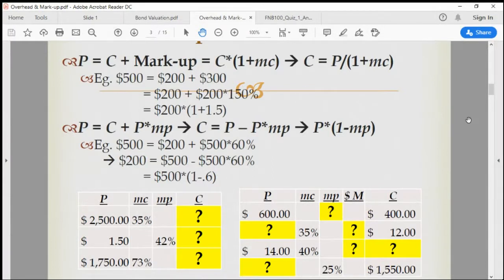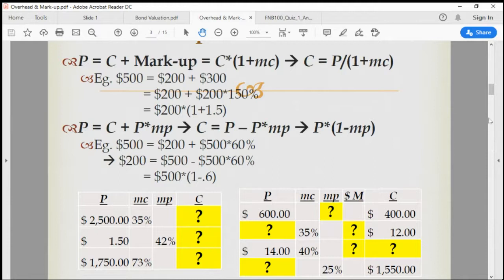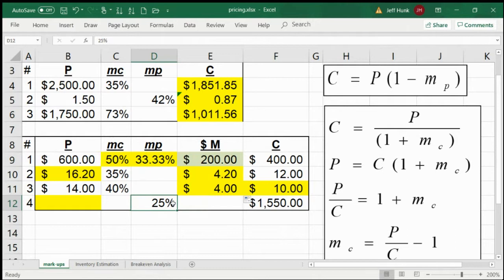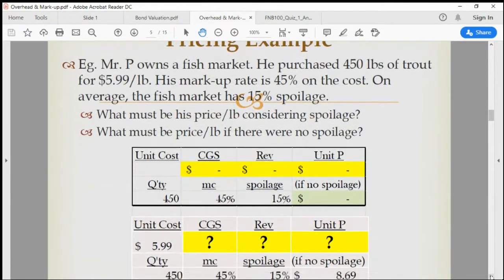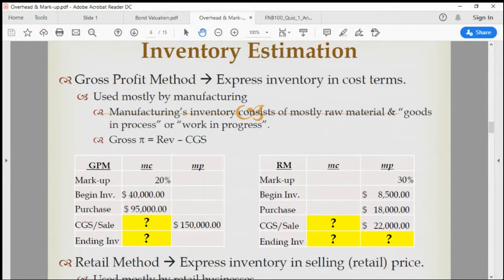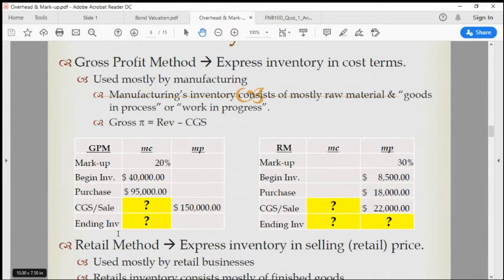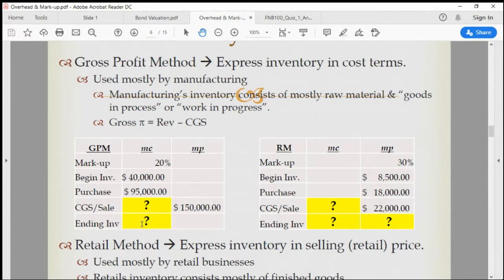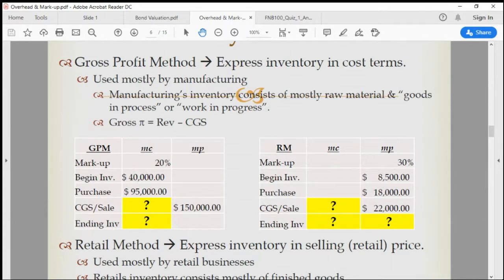overhead 2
Dr. Jeff Hong Algebraic Modeling of Business